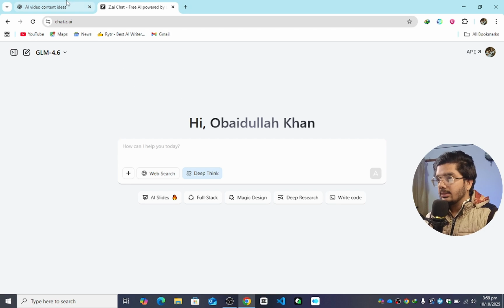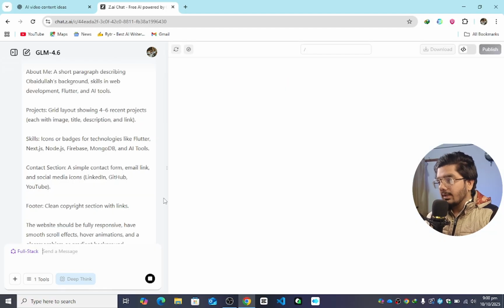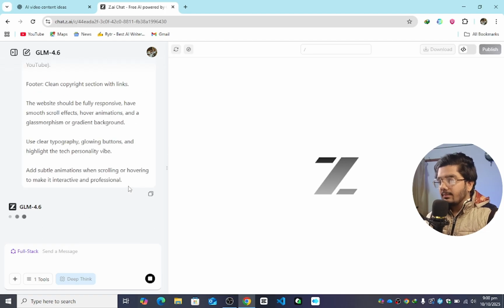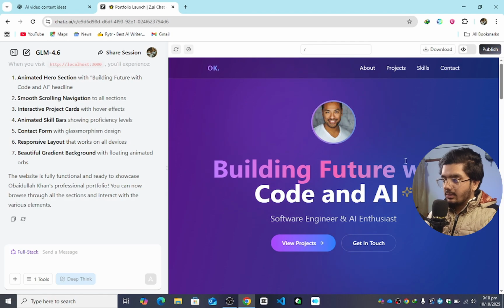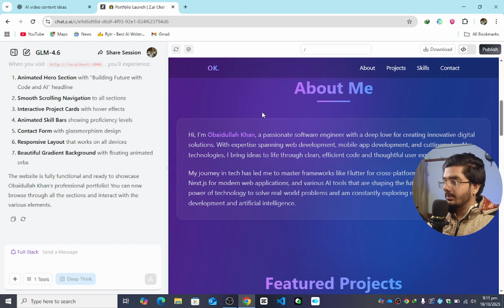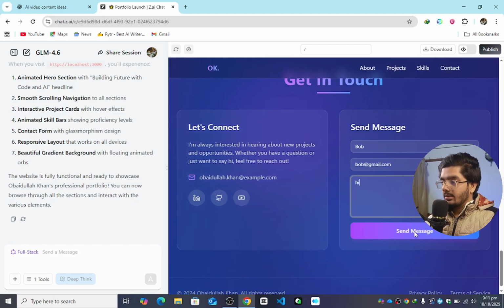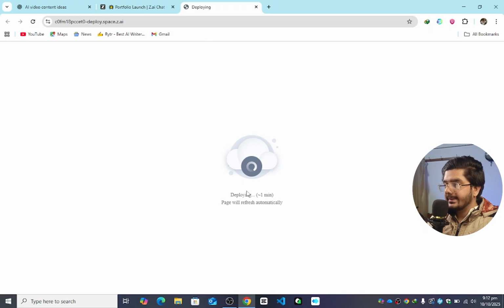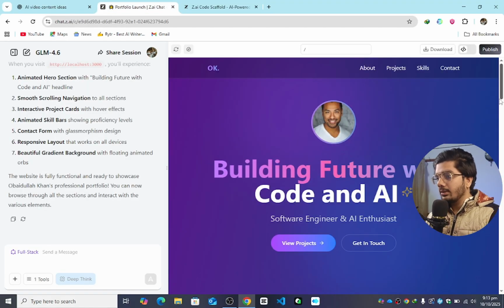This AI Creates a Portfolio Website Better Than Developers! (No Code)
🚀 In this video, I’ll show you how to create a stunning portfolio website in just minutes using AI — no coding required!
This new AI tool builds modern, professional websites automatically — faster and cleaner than most developers. 💻✨

Whether you’re a designer, freelancer, student, or business owner, this AI website builder will blow your mind!

🔥 What You’ll Learn:

How to create a portfolio website using AI

The best free AI website builder tools in 2025

Step-by-step guide to launch your site in minutes

How to customize your site and connect your own domain

💡 Perfect For:
Beginners, freelancers, and anyone who wants a professional portfolio website without coding!

👇 Try it yourself and share your results in the comments!